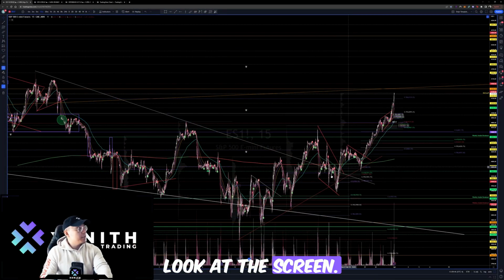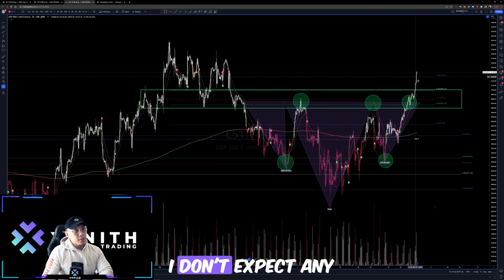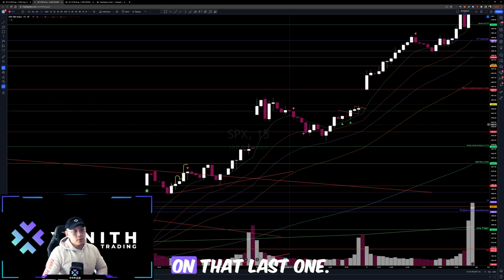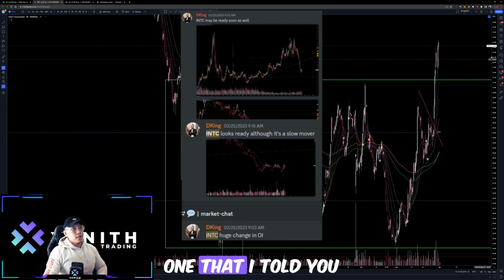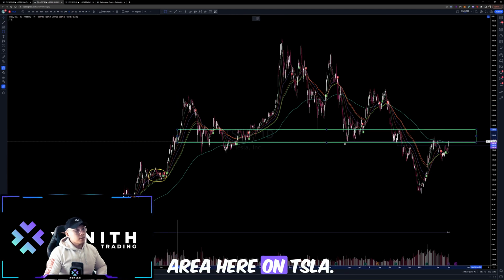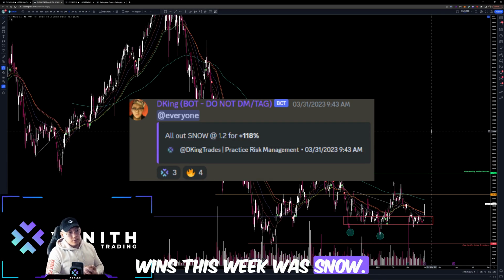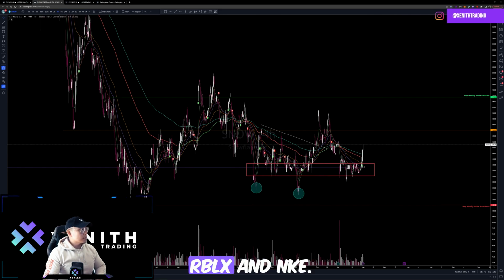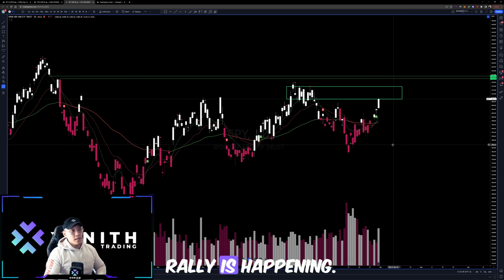WEEKLY MARKET OVERVIEW AND RECAP (4/2/2023) $SNOW $SPX $COIN $RBLX $TTD $INTC $AI $NKE $TSLA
We cover some of the tickers we watched last week, market recap for the week, and what to look forward to!

- Chapters -
0:00 - Intro
0:38 - Last weekend's bull thesis on $ES
2:00 - Brief outlook on ES
2:35 - $SPX weekly recap
4:05 - $COIN
4:57 - $CRSR last weekend callout & recap
5:30 - $INTC last weekend callout & recap
5:53 - $AI last weekend callout & recap
6:36 - $TTD last weekend callout & recap
6:54 - $TSLA
7:20 - $NKE
7:55 - $RBLX
8:37 - $SNOW last weekend callout & recap & outlook
10:49 - $SPX & $SPY - Market Overview